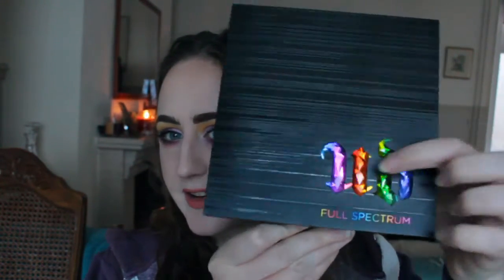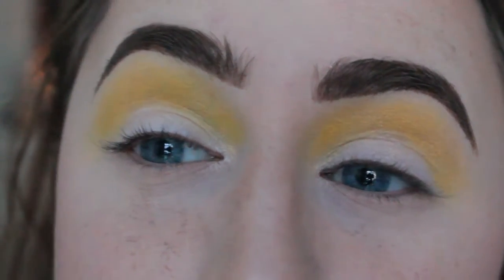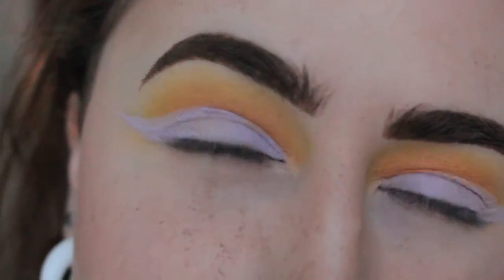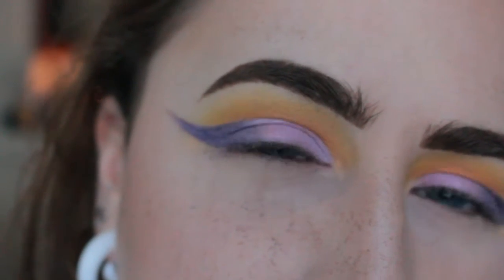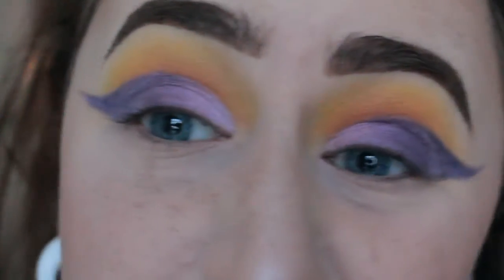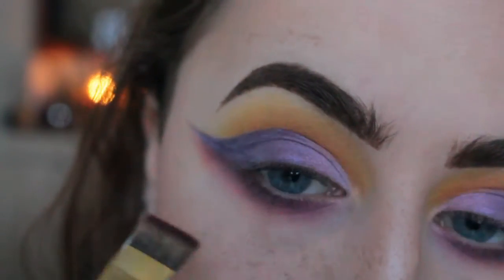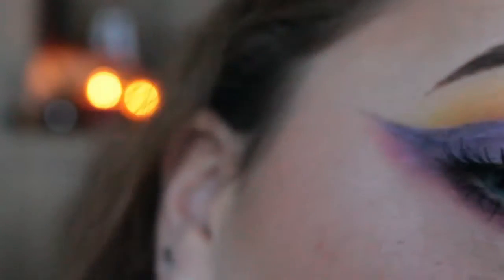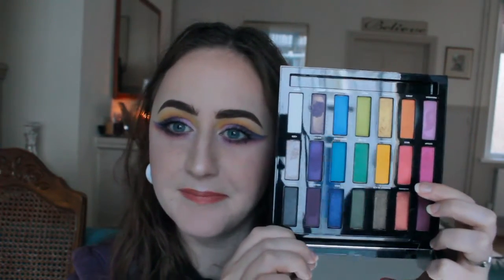Urban Decay Full Spectrum Palette | First Look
Want the video to be shorter?  Watch at 1.5 speed! ^^

Edited using Lightworks
Filmed with a Canon 60D